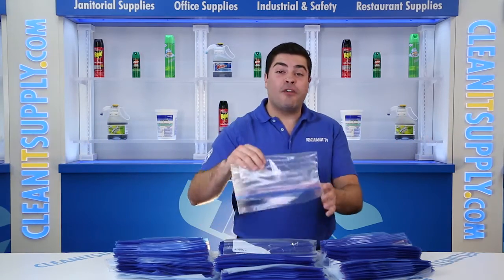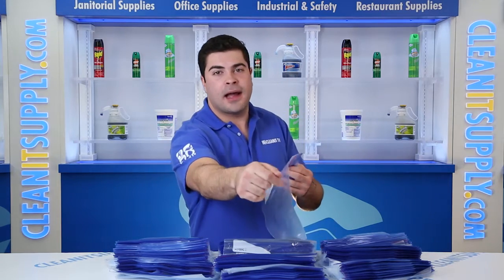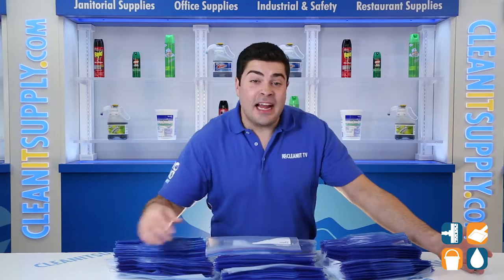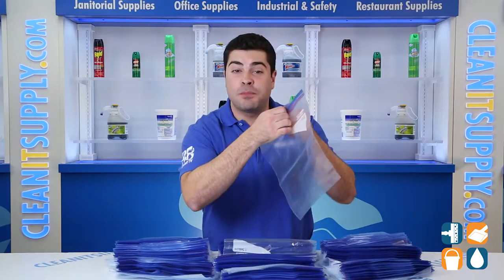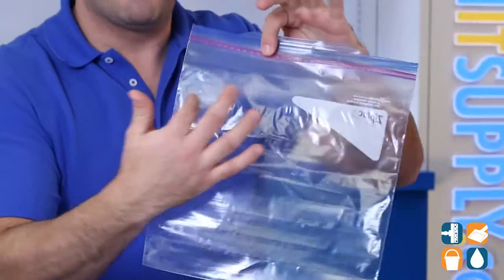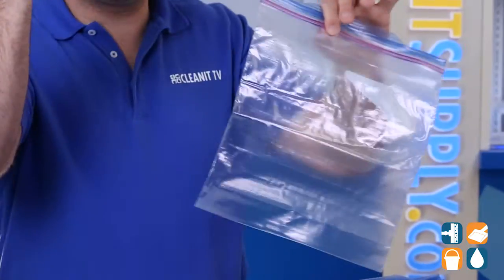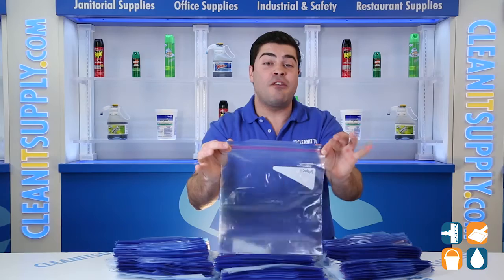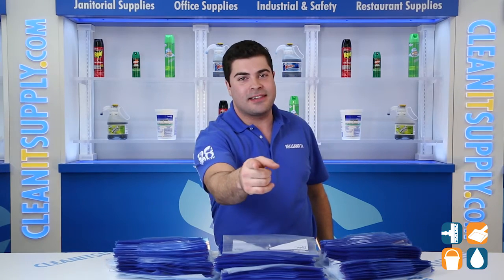Ziploc 1 Gallon Double Zipper Freezer Bags, 250 Bags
Ziploc 1 Gallon Double Zipper Freezer Bags

Ziploc 1 Gallon Plastic Freezer Bags
Don't simply place your food in the freezer--help keep it fresh and avoid waste. These clear freezer bags feature unique interlocking zipper seals that securely lock in freshness. By keeping your food fresh you can reduce waste. Space-saving storage protects foods from drying out and freezer burn. For increased organization, the bags feature write-on labels to help identify and date contents. Application: Food; Capacity Range (Volume): 1 gal; Thickness: 2.7 mil.